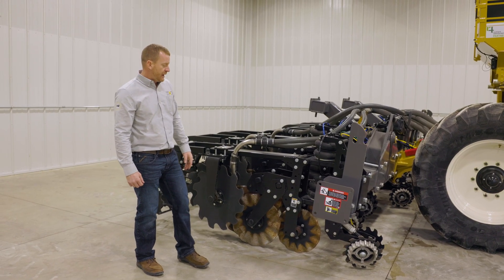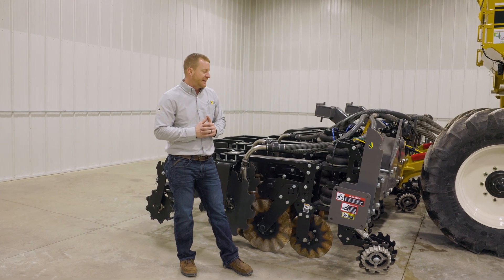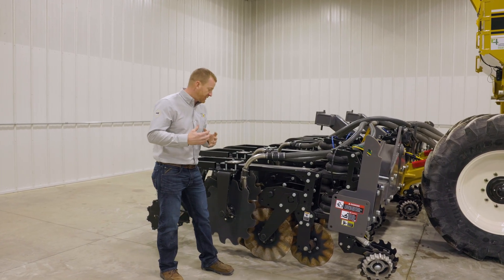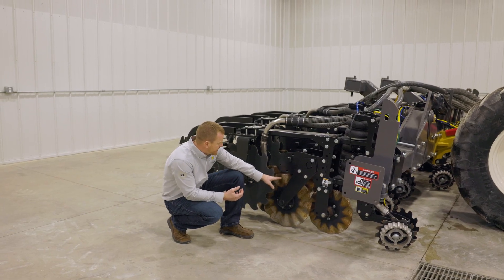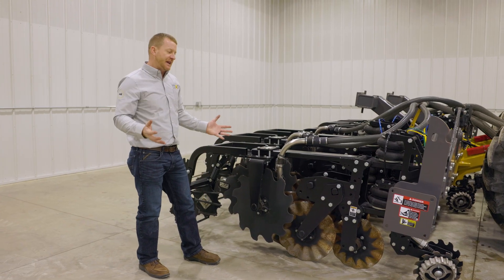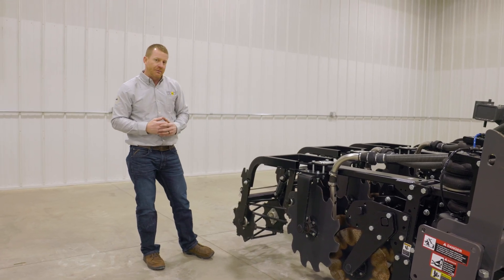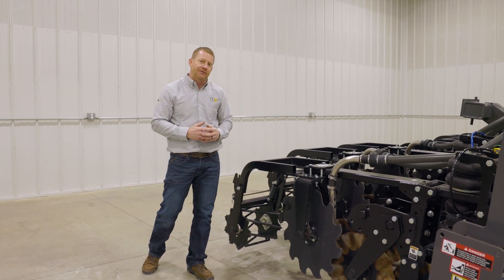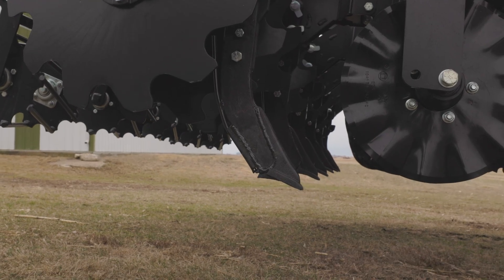SoilWarrior Edge Row Unit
Follow along with Regional Sales Manager Sean Arthur, as he talks about our Edge row unit.
The SoilWarrior Edge™ row unit is the ultimate tool for strip-tillers who want to create an optimal seedbed. It comes standard as part of our SoilWarrior Edge three-point mounted strip-till system and can be used for primary tillage as well as zone freshening. Units can be easily adjusted to run with a single tillage coulter, single coulter and shank/knife or with three tillage coulters. Lead coulter is standard on this row unit.